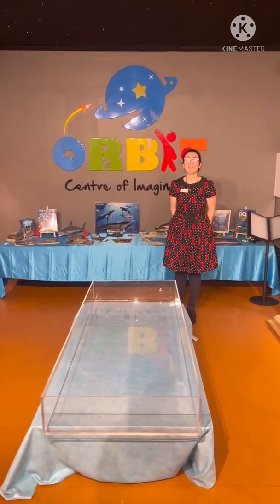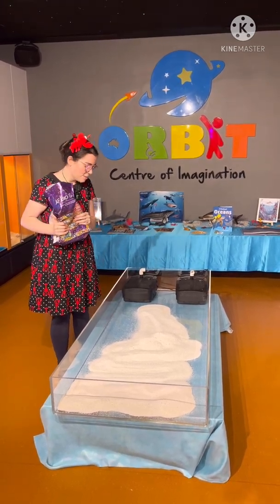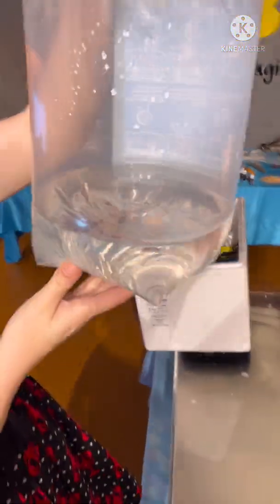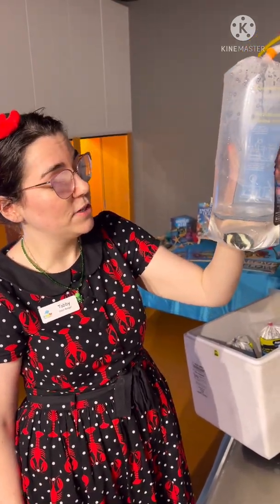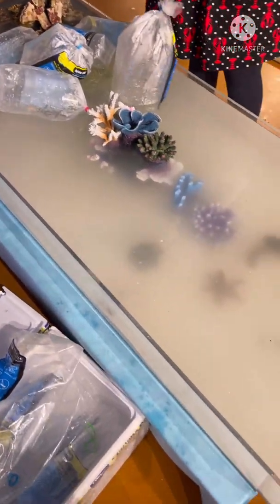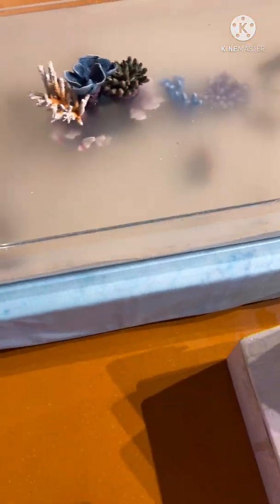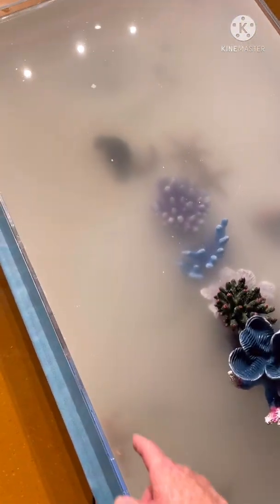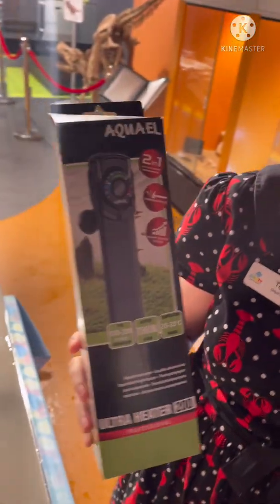Setting up an educational touch tank.